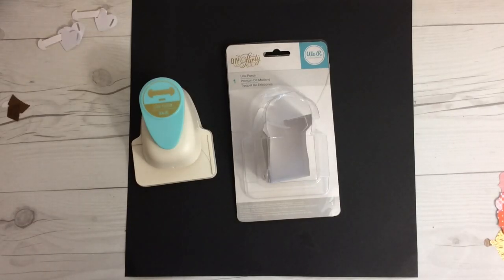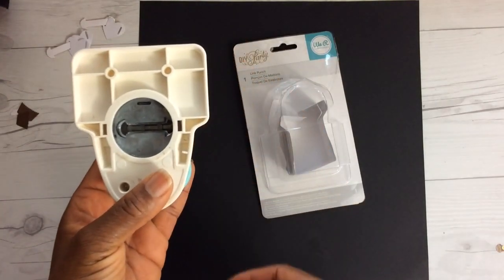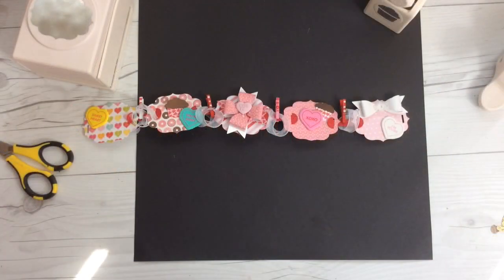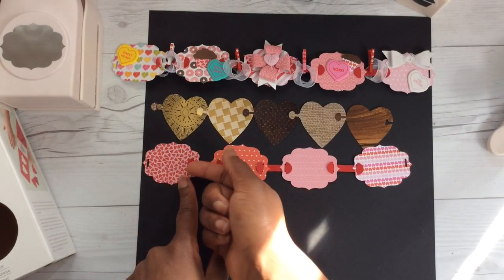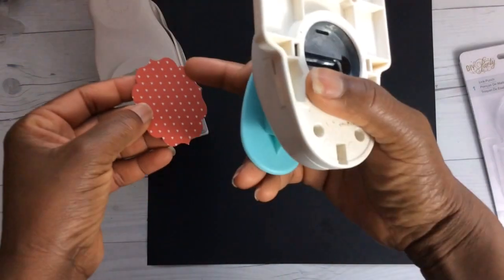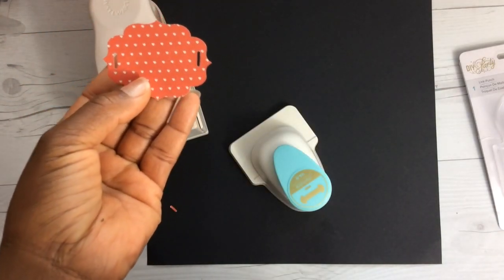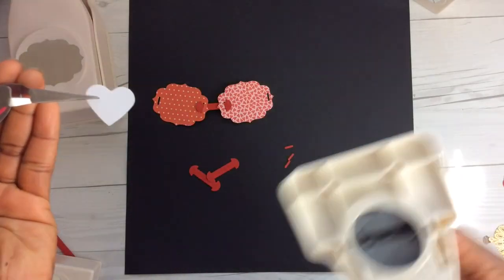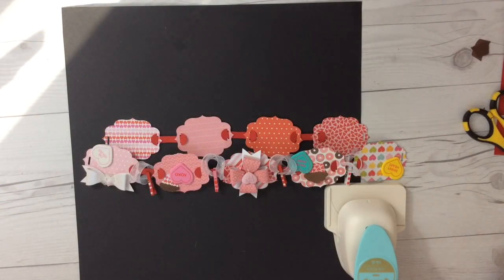Make any size banners with We R Memory Keepers Link Punch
WRMK Link Punch. Use the We R Memory Keepers (DIY) Link punch with punches and dies to make banners.  I also compare to Martha Stewart Heart Garland punch. DIY Party Link Punch.
Link punch